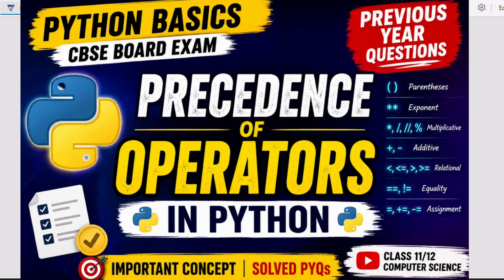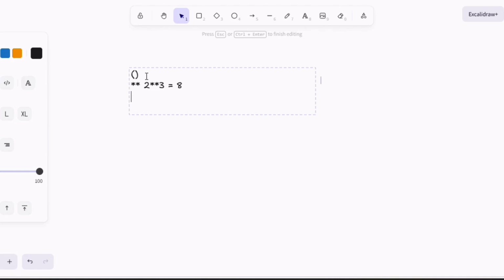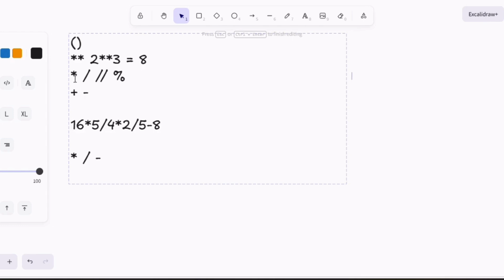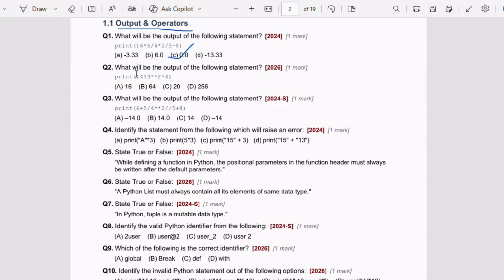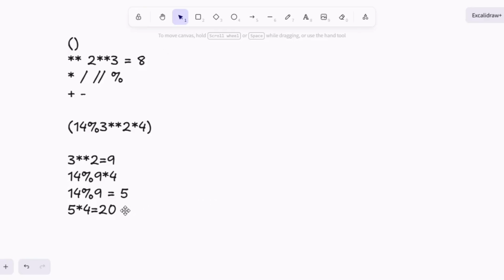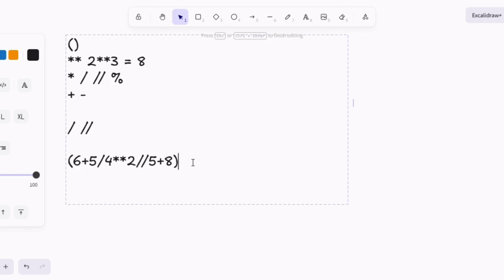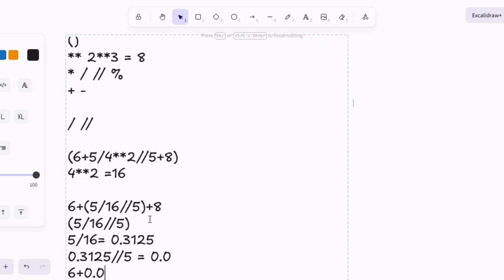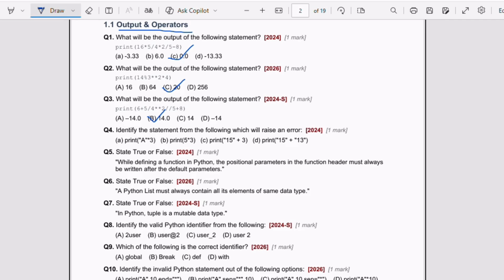PYQ Python | Class 11 & 12 Computer Science | Python Revision Tour | CBSE Board Exams | Operators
In this video, we solve CBSE Board Examination Previous Year Questions from Python Basics & Fundamentals, focusing on one of the most important concepts: Operator Precedence.

✅ Understand the order in which Python evaluates operators
✅ Learn shortcuts to solve output-based questions quickly
✅ Practice actual CBSE board questions
✅ Build a strong foundation for Class 11 & Class 12 Computer Science

This is the first video in our Topic-Wise CBSE PYQ Series. In upcoming videos, we’ll cover more previous-year questions and important concepts chapter by chapter.

📌 Topics Covered:
 • Arithmetic Operators
 • Operator Precedence
 • Exponentiation (**)
 • Division (/)
 • Floor Division (//)
 • Modulus (%)
 • Output-Based Questions